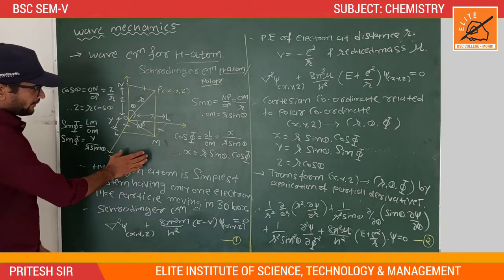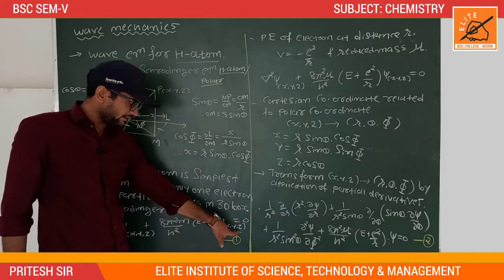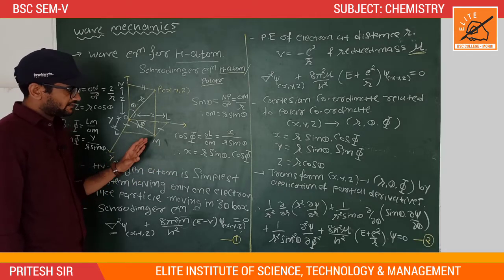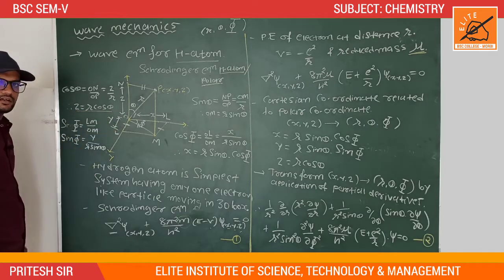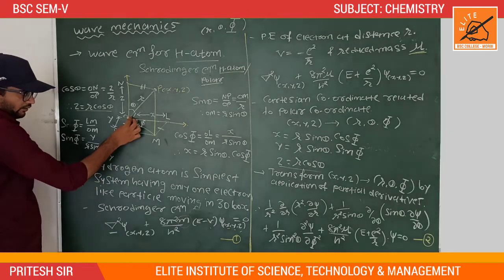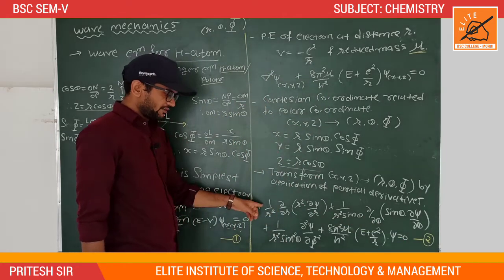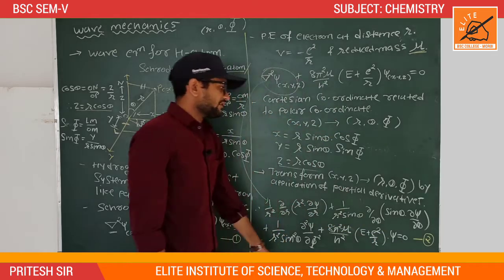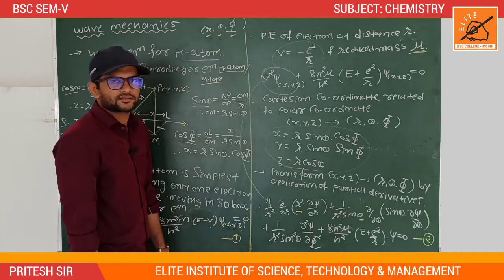BSC SEM-V || CHEMISTRY-501 || WAVE MECHANICS || LECTURE-14